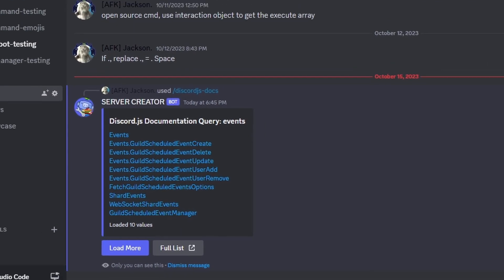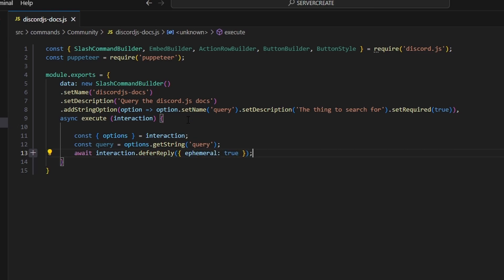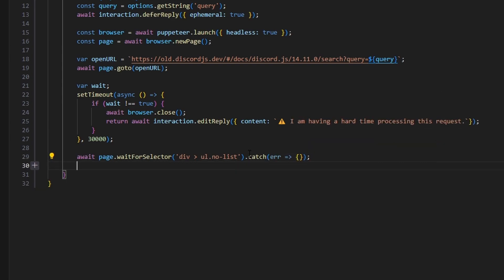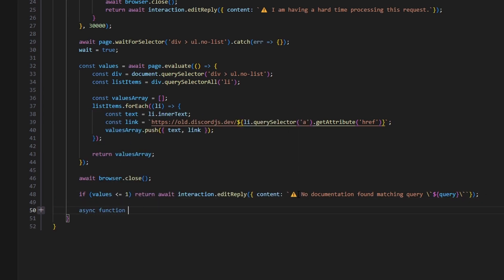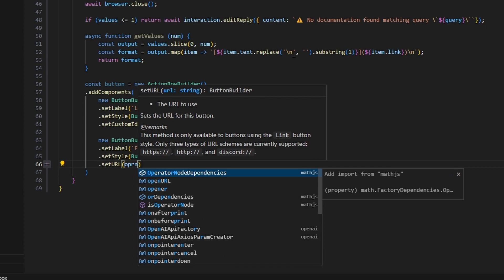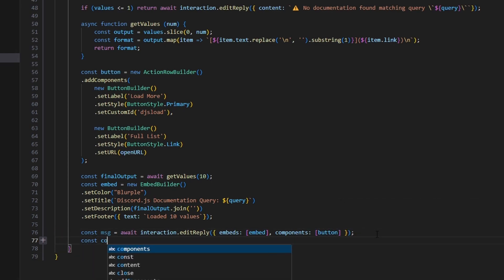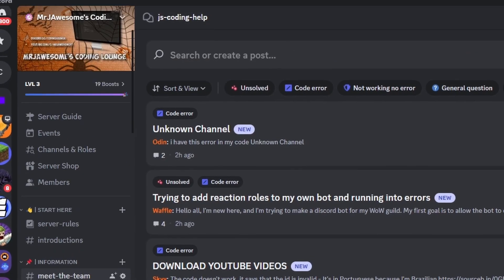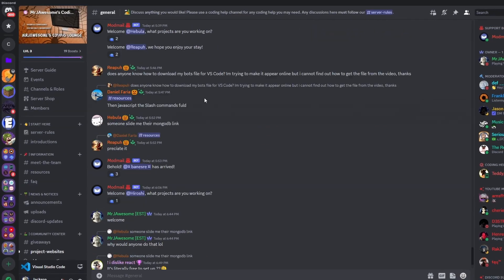Discord.js Documentation Search Command! || Discord Bot, Discord.js v14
This is how you can search the discord.js documentation using your discord bot!

[ discord.js v14 , discord bot , javascript , coding , web scraper , web scraping , puppeteer ]